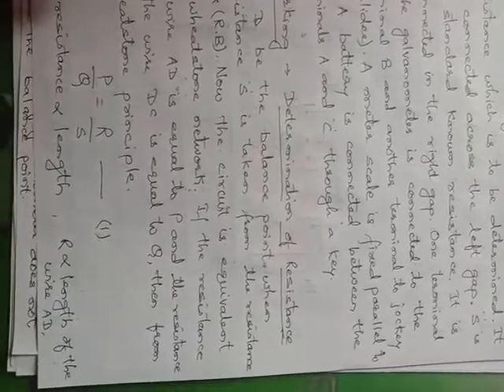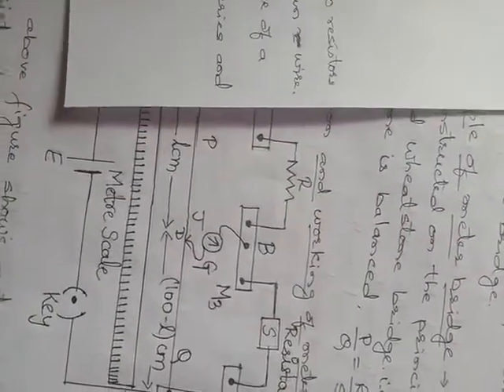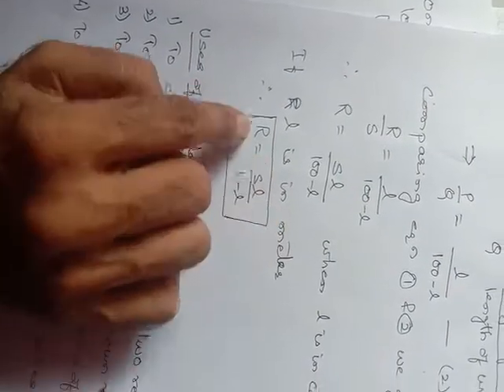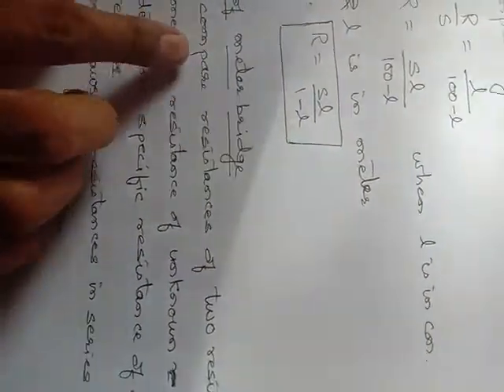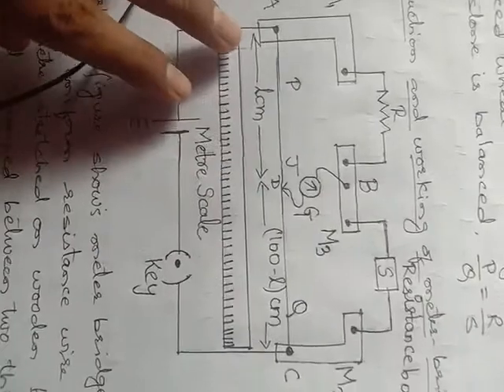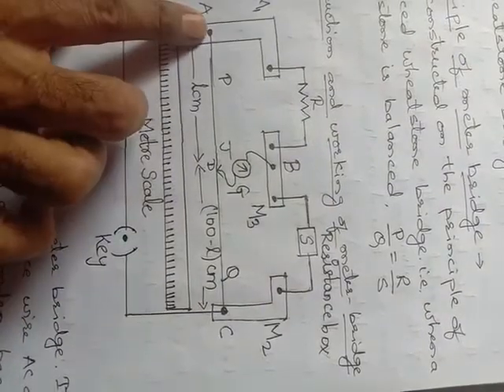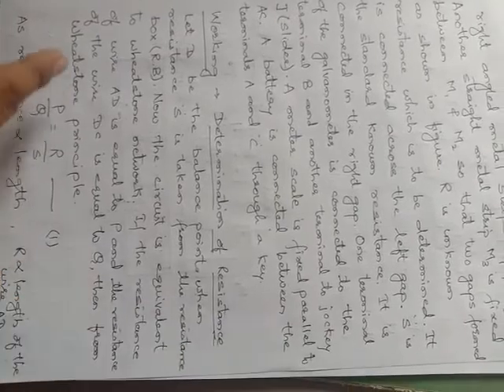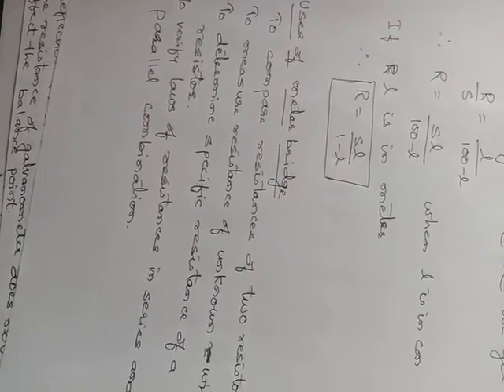08-08-2020 Easy to understand Construction and working of meter bridge,Determination of Resistance